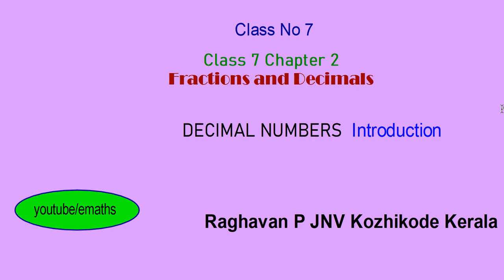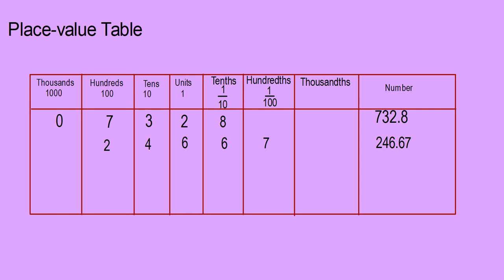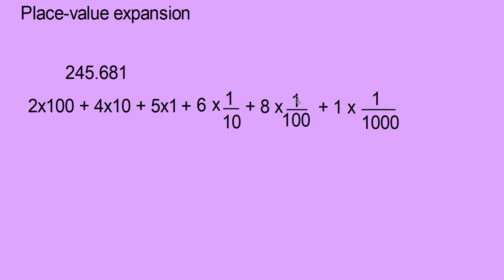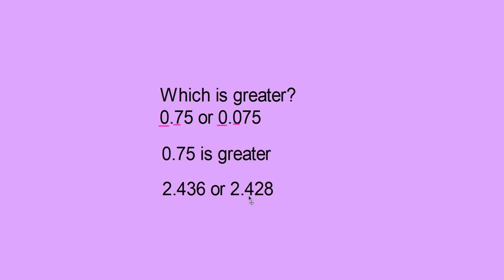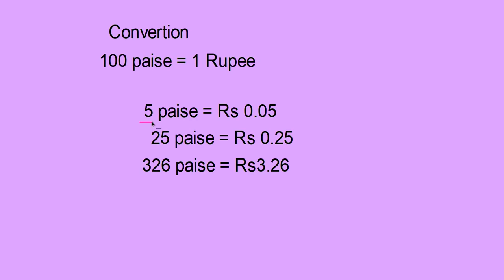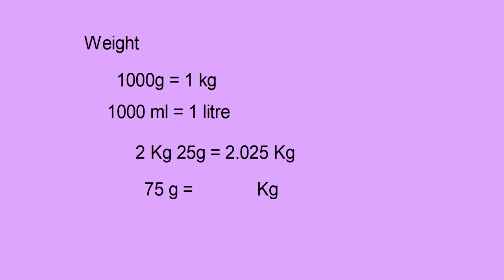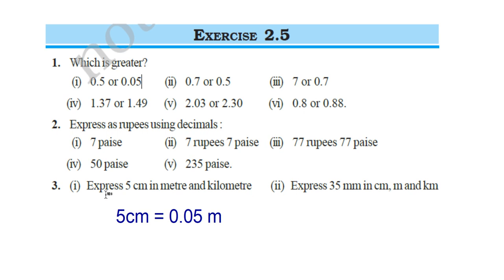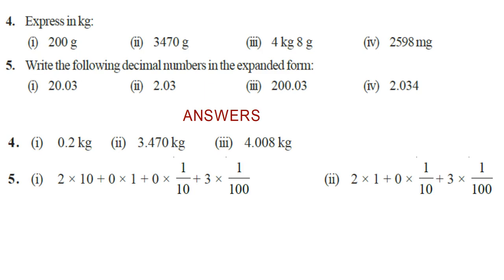Class 7 Chapter 2 Fractions and Decimals Decimal Numbers Review emaths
Class 7 Chapter 2 Fractions and Decimals Decimal Numbers Review emaths by Raghavan
Place value Table
Expanded Form
Conversion